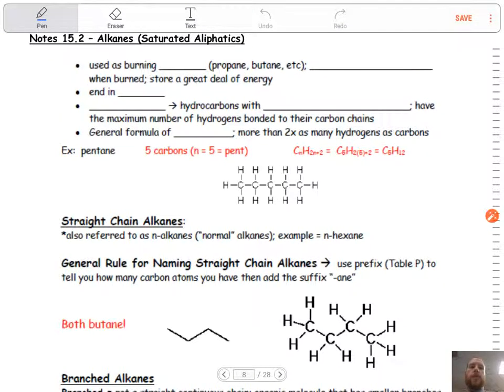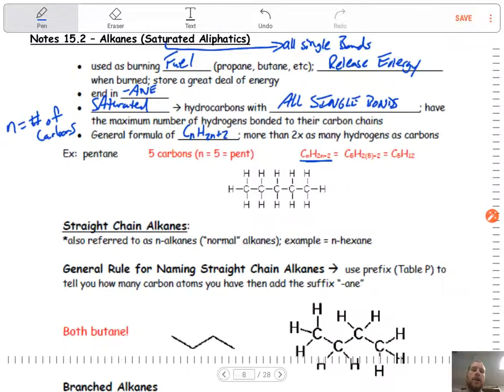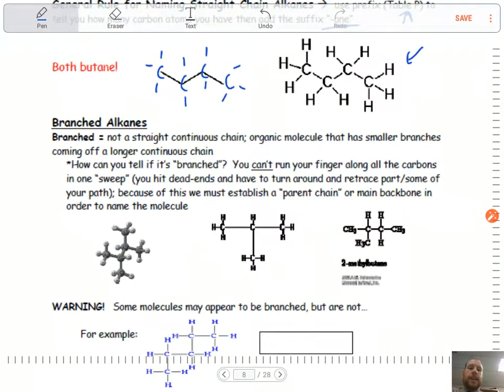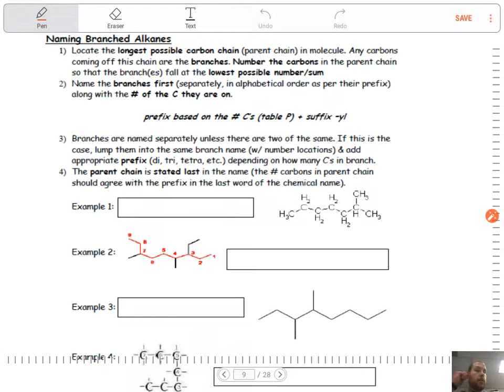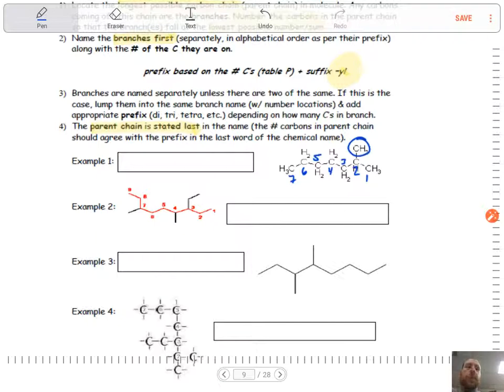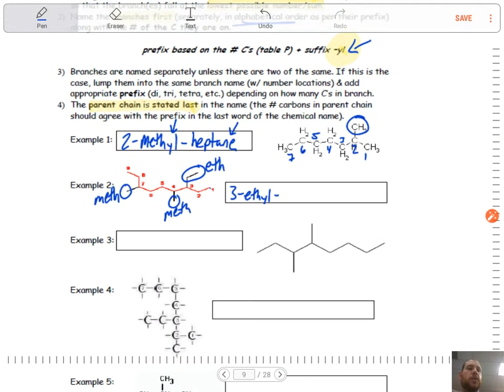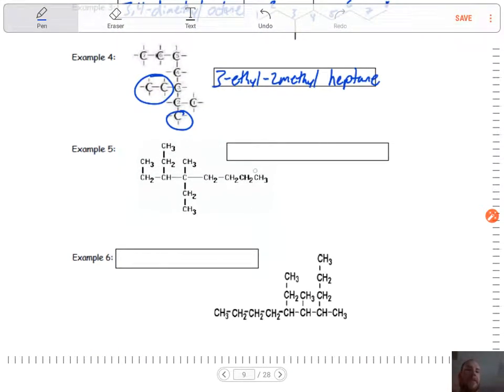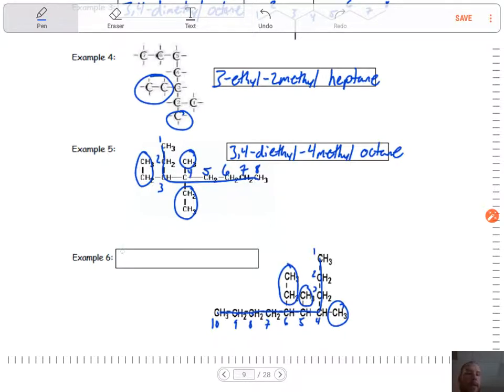15.2 Alkanes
Discussing what Alkanes are and how to identify them and name them